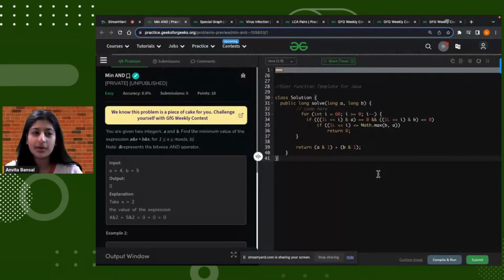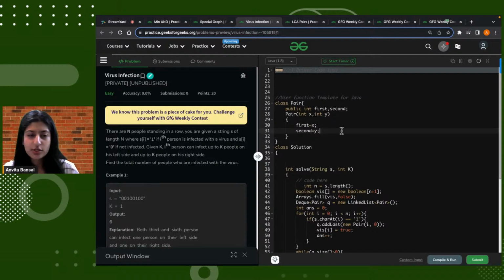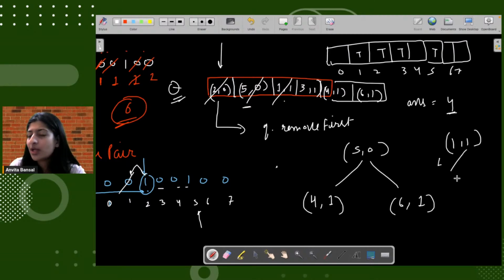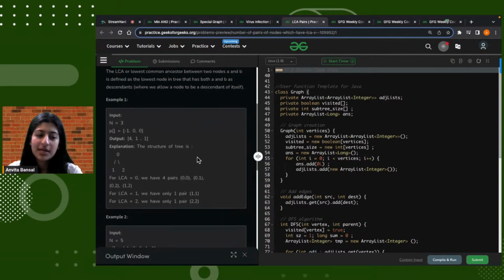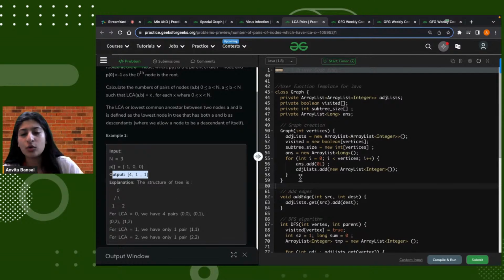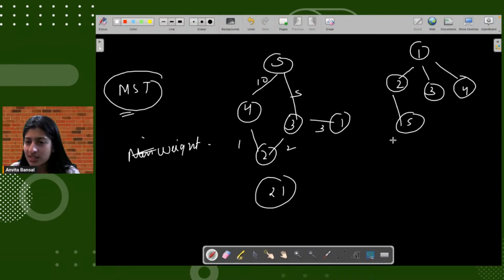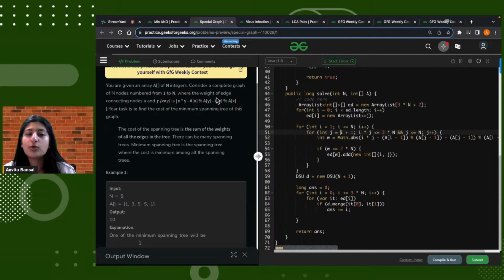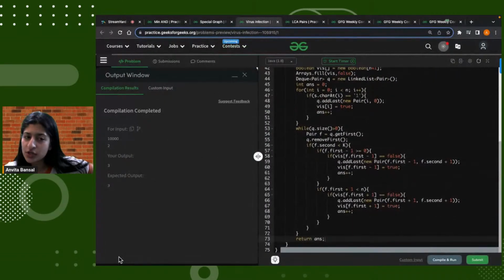GFG Weekly Coding Contest - 131 Post Analysis | GeeksforGeeks Practice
Join us for a post-contest analysis with Anvita Bansal where we will be discussing the problems from the GFG Weekly Coding Contest - 131. In this session, Anvita will be sharing his approach to solving problems and providing valuable insights on how to approach similar problems in the future.